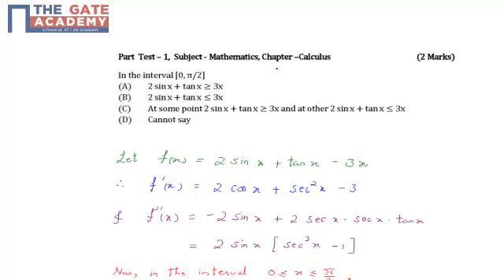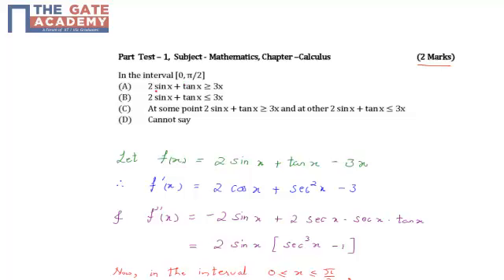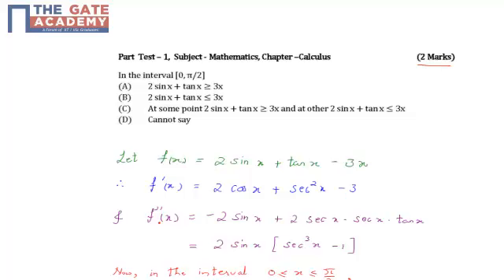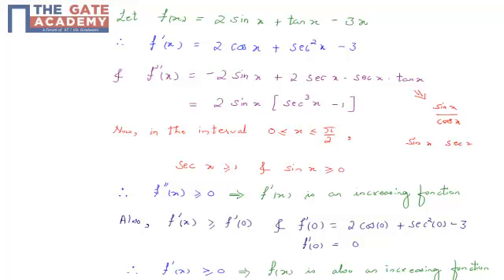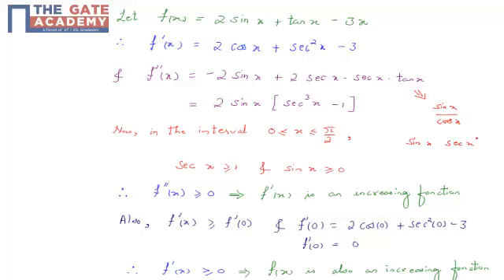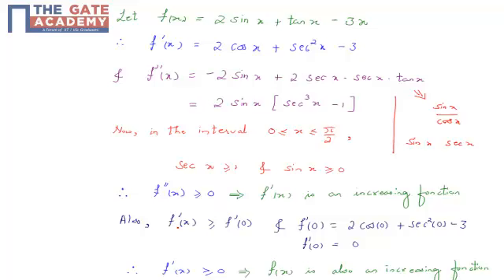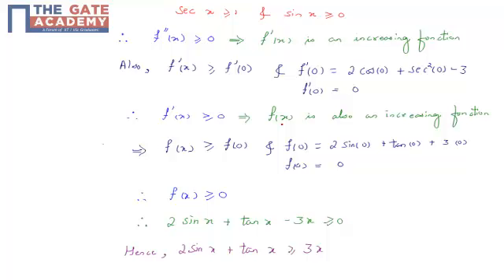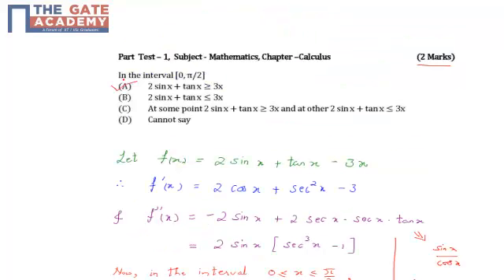GATE 14 CS PT 1 QNo 26